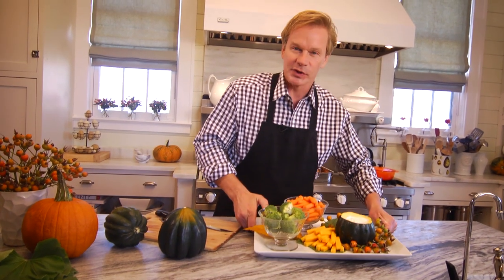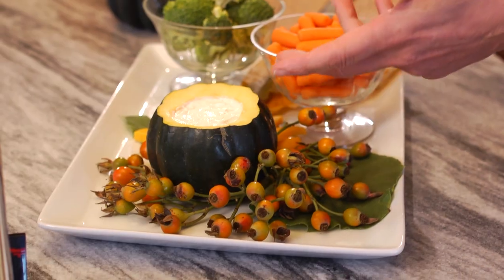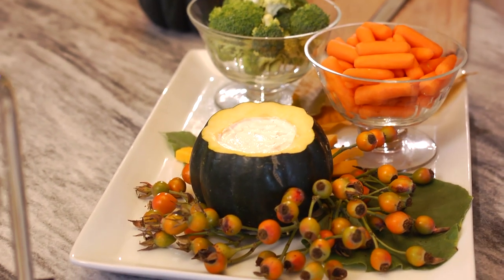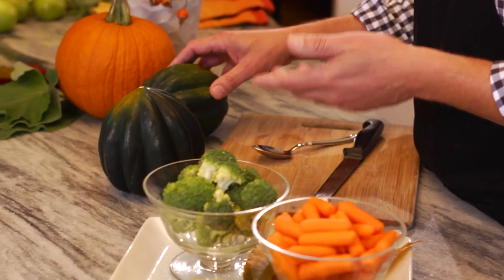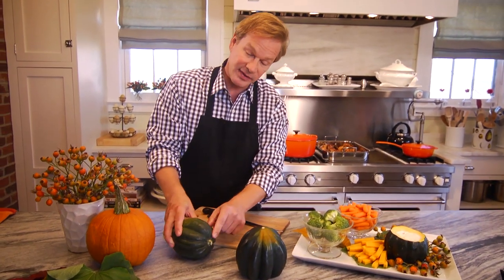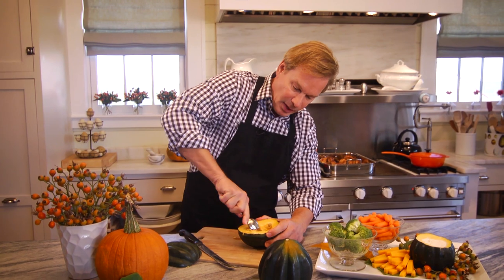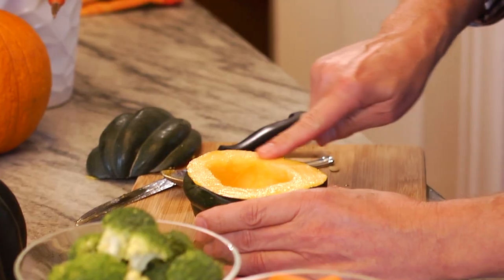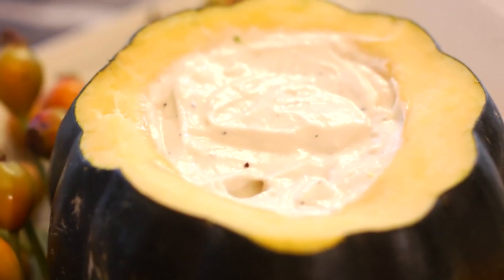Squash Serving Bowls | At Home With P. Allen Smith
Hosting an autumn-themed party? Allen shows you how to make festive serving bowls from seasonal squashes like pumpkin or acorn squash. Use them for vegetable dip or soups; the possibilities are endless!